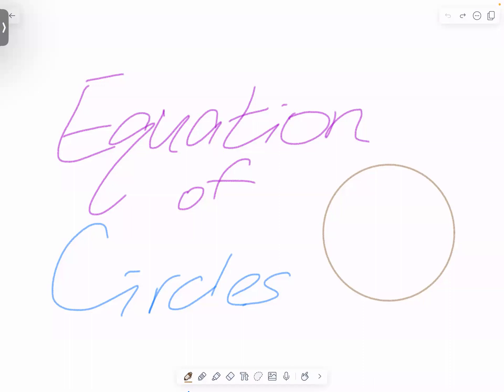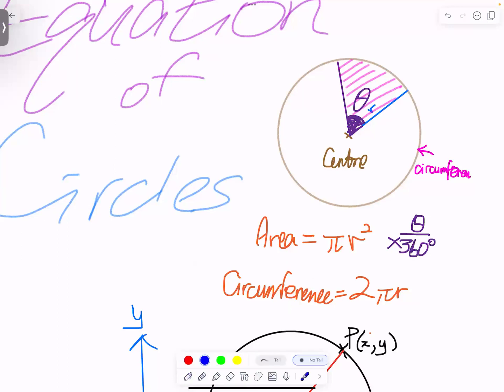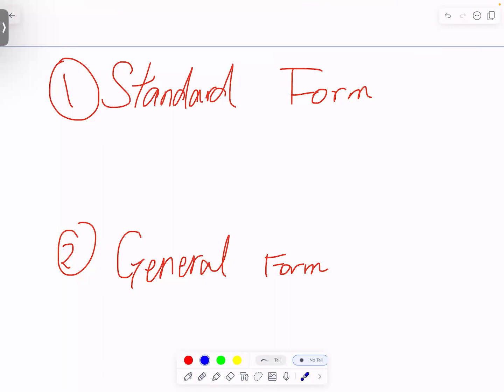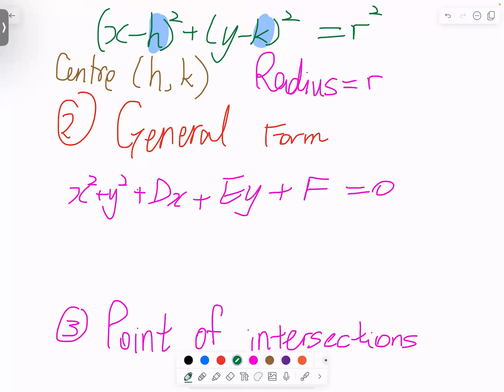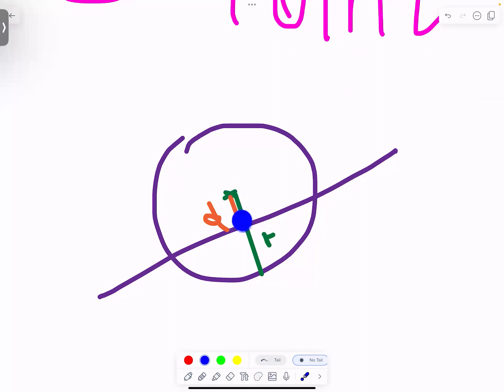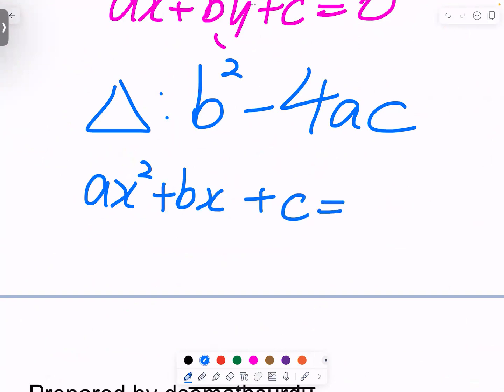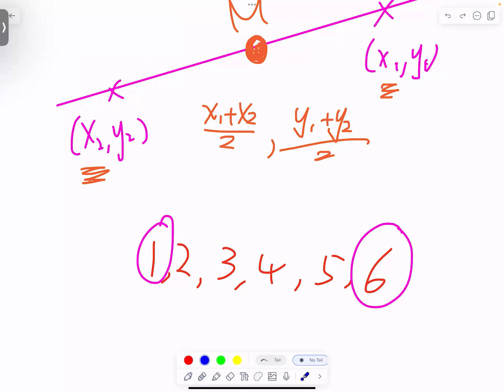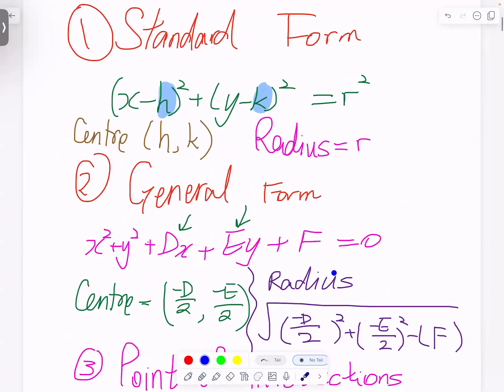Equation of Circles basic concepts